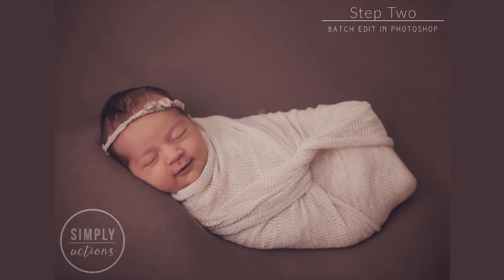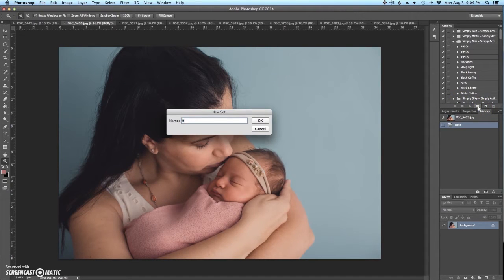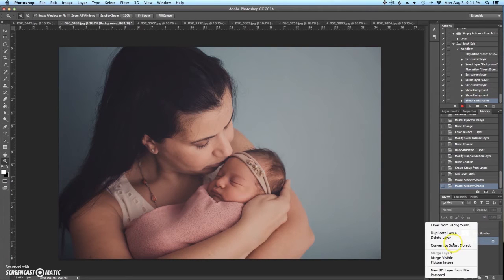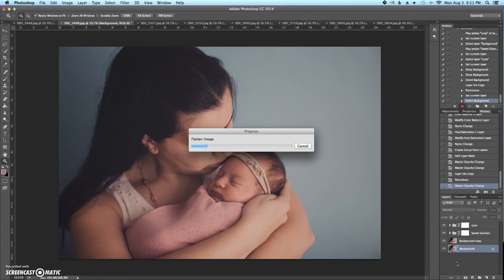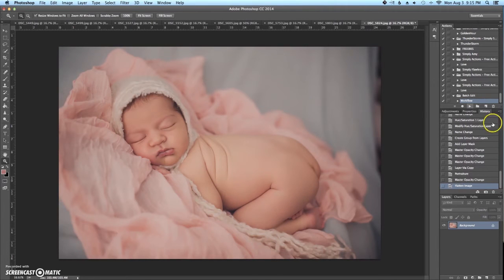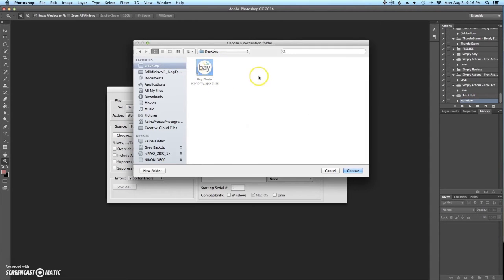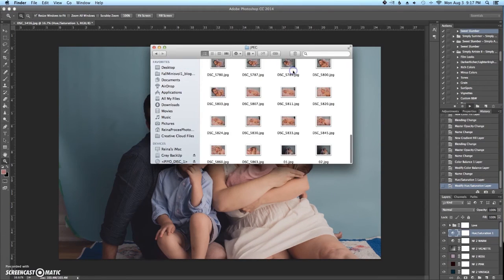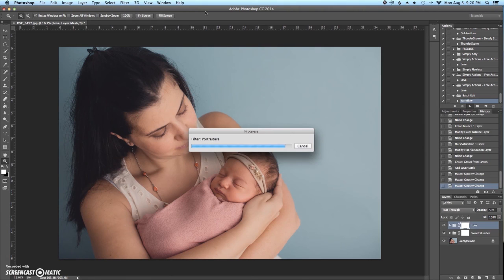Simply Actions - Editing Workflow - Easy as 1, 2, 3 - Step 2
This is the second part of a three part video series where I show you guys how I run my workflow and how I was able to edit an entire newborn session of 46 newborn images edited in 4 hours.

Gone are the days of you wishing you could outsource your editing!
Using this workflow or tweaking it to fit your own workflow will give you back hours and hours, time to spend with your family, to relax, or get back into the studio.

Part 3 will be released Monday Aug 17, 2015